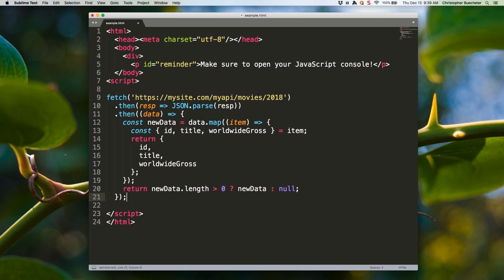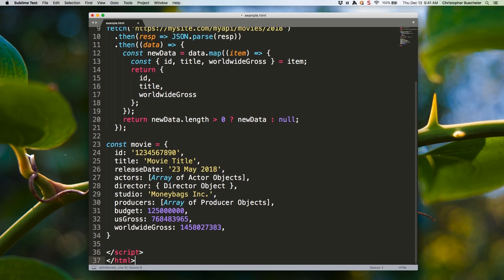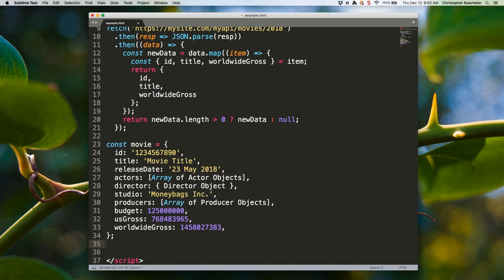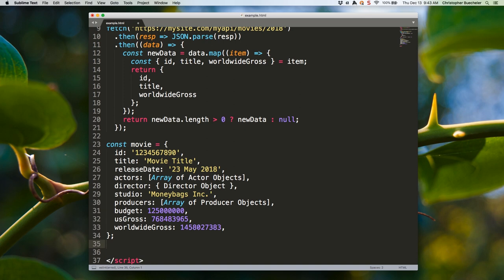JS Quick Hits 48 - An Introduction to GraphQL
GraphQL is white hot right now. Let's talk about what it is, what to use it for, and how it relates to REST.